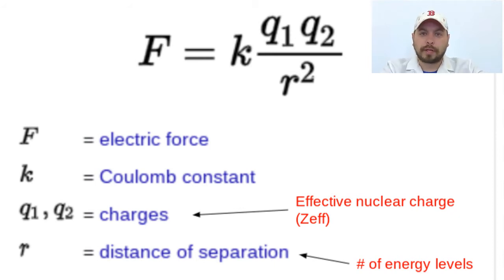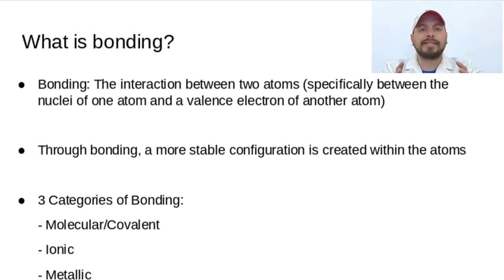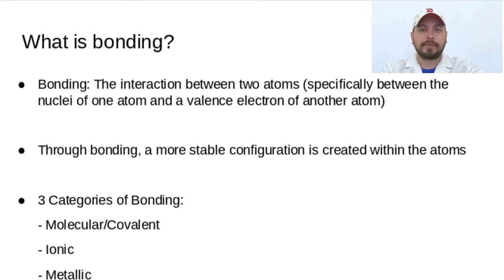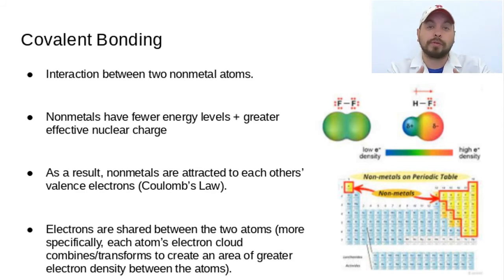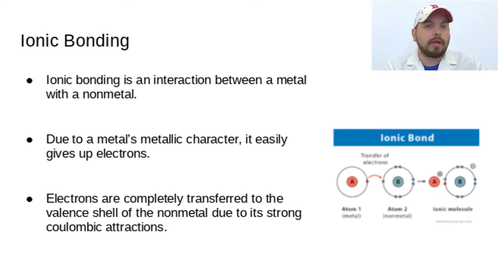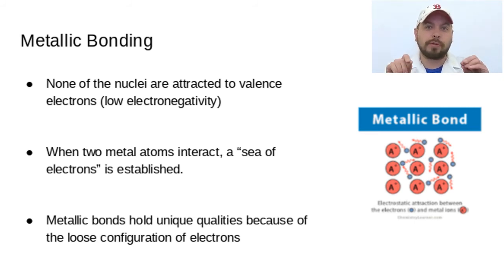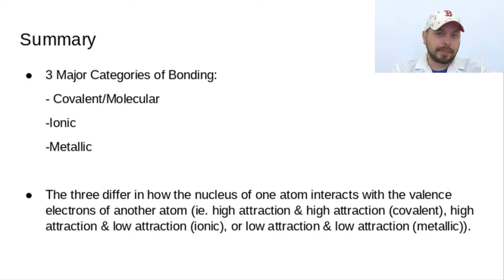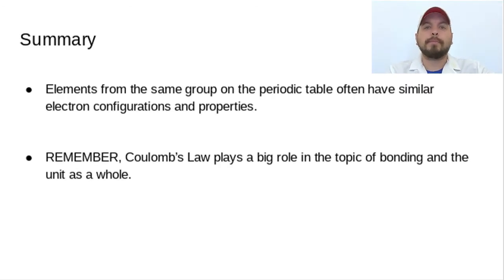D 01 What is a bond